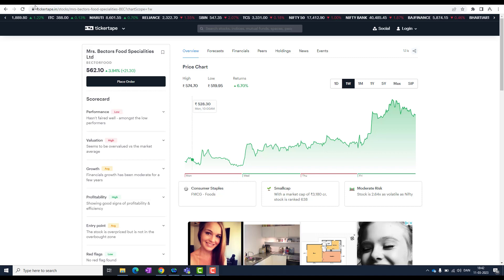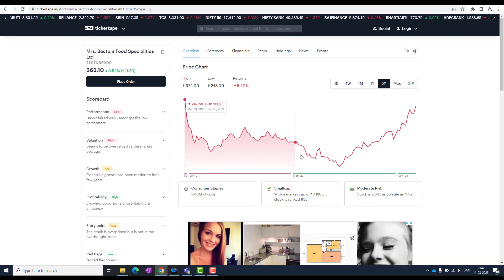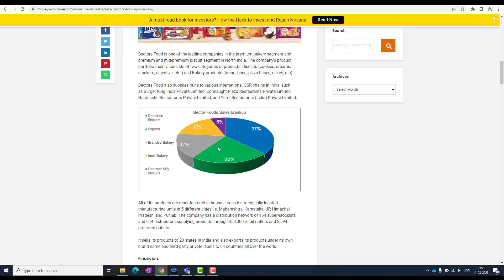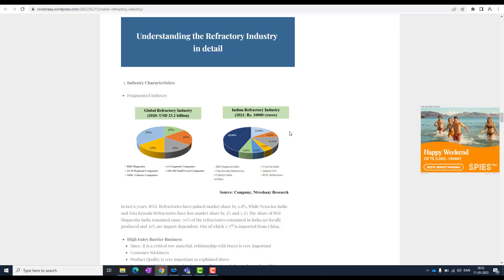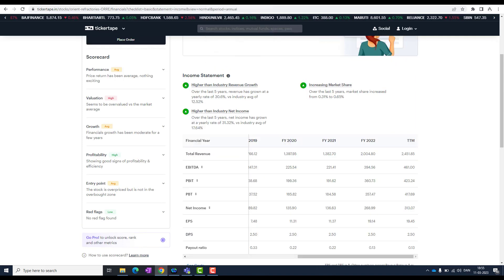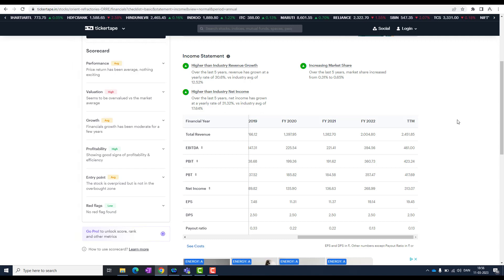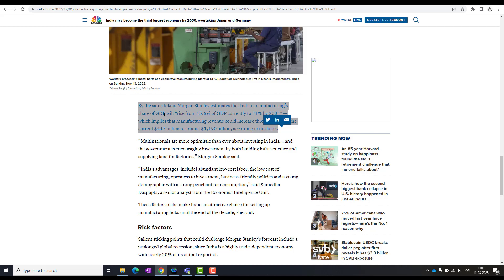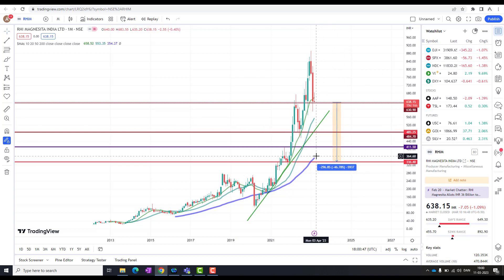MULTIBAGGER STOCKS 2023 | BEST STOCK TO BUY NOW | SHORT TERM STOCKS TO BUY NOW | SHARE MARKET NEWS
►  My Personal Telegram Id (For Chat) - ArvindPandian_Channel

I am not sebi registered analyst. All posts are educational purposes.no claims rights reserved. I am not responsible for your profit or loss. Please consult your financial advisor before investing.

This channel provided for education purpose only.